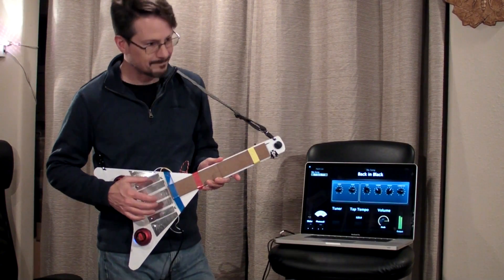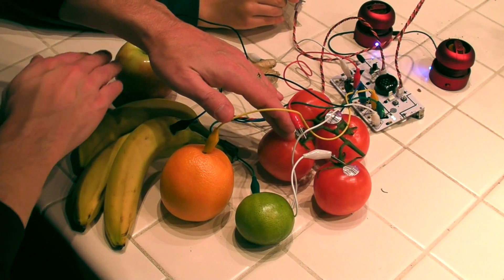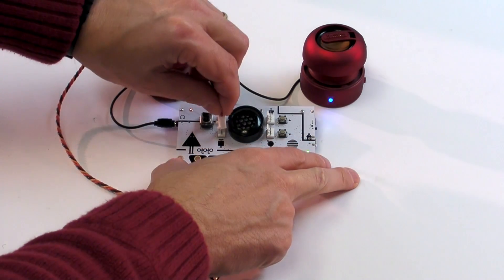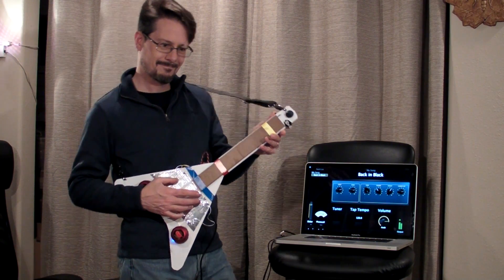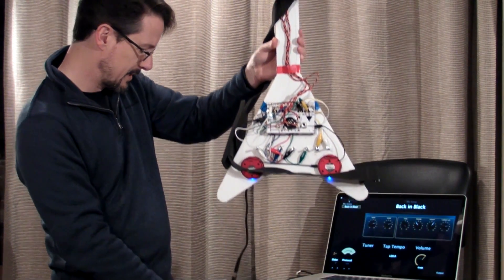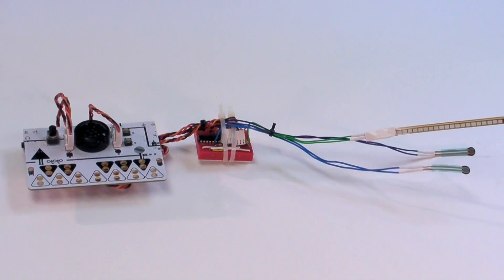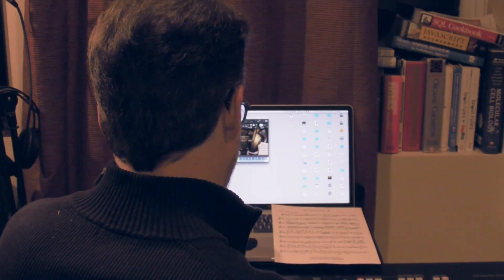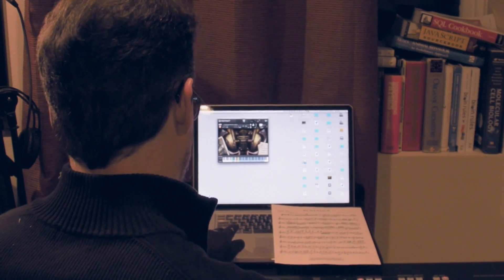How to Build a Guitar in One Hour with OTOTO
The OTOTO synthesizer board can be wired to almost anything, so you can make almost anything a musical instrument. Fruit, a glove, or a cardboard guitar.